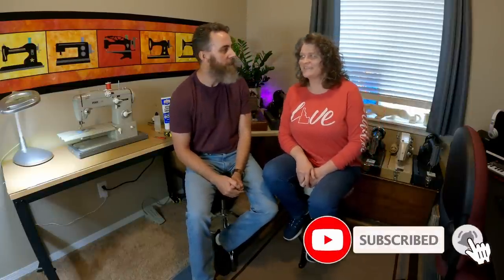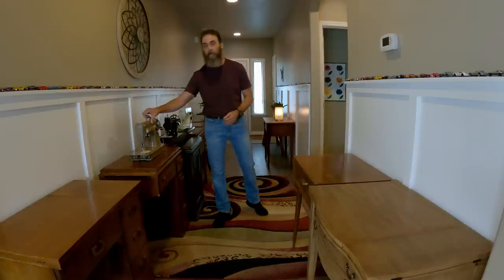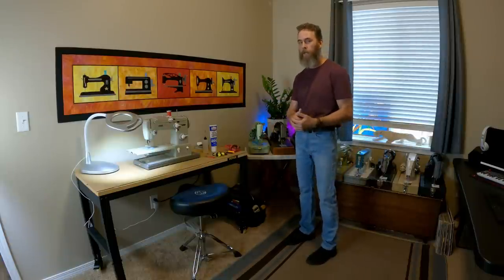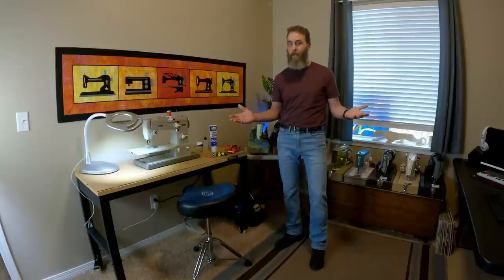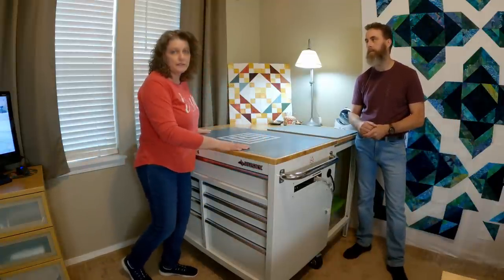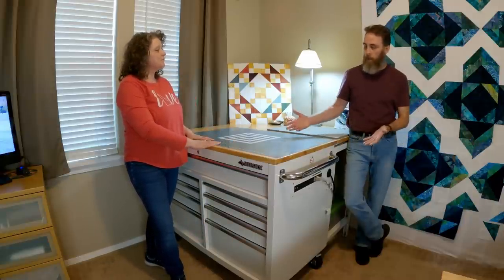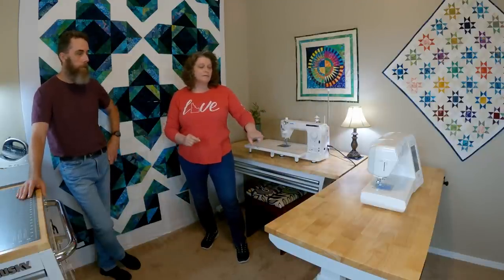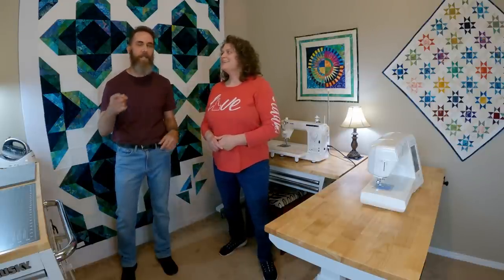Sewing Rooms Tour - Finally Done!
Follow along as we try to answer some of your questions about our sewing rooms, machine storage, material storage, and work flow. Enjoy!

Video Chapters:
0:00 Intro
3:48 Hallway Machine Storage
5:38 David's Sewing Room
15:52 Stacey's Sewing Room